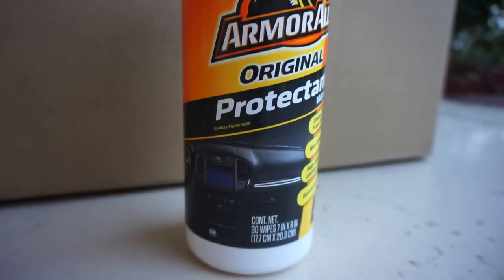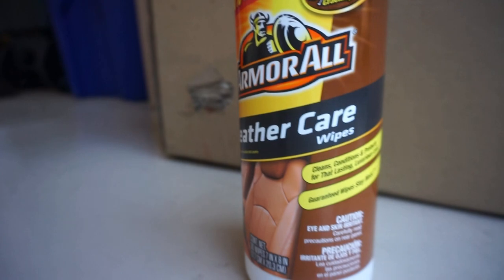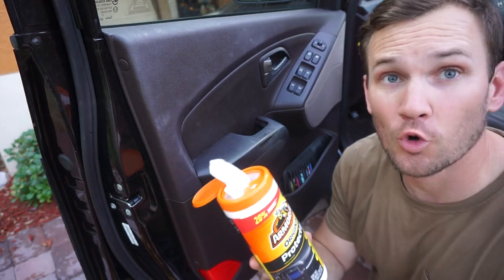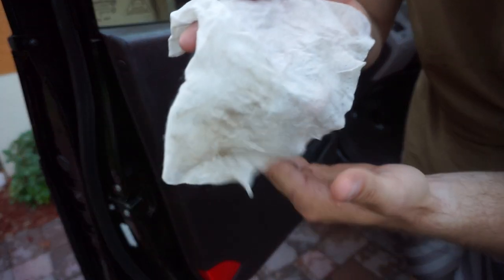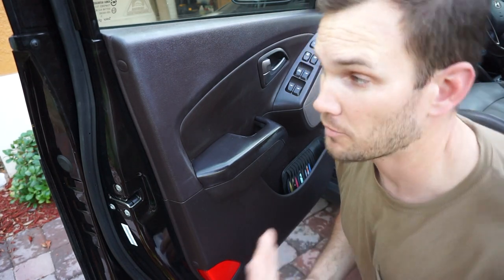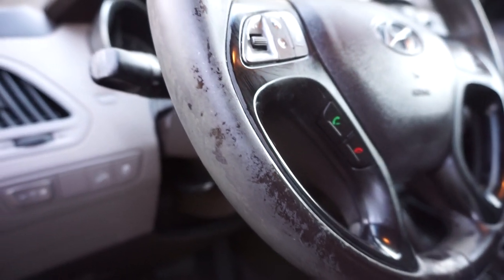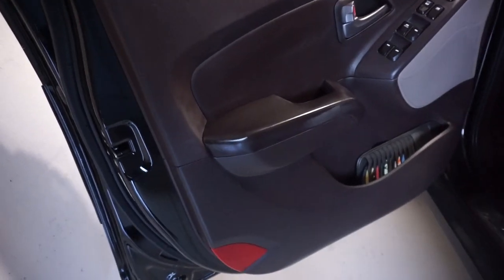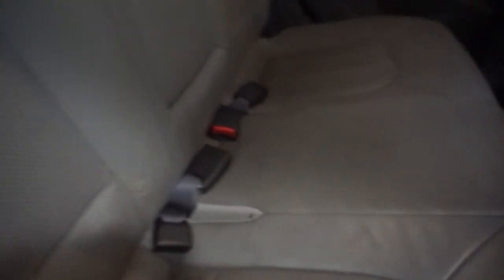Are Armor All Interior Wipes Any Good? (Use and Review)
2020 F150 Truck Mods

Red Knob Covers
Supreme Suspensions Leveling Kit
Moto Fab Leveling Kit
Running Boards
Bullet Antenna
Tailgate Assist
Carbon Fiber Steering Wheel Cover

2006 F150 Truck Mods

RAPTOR GRILLE
FLOWMASTER MUFFLER
K&N COLD AIR INTAKE
SPARK PLUGS
BULL BAR
FENDER FLARES
NERF BARS
BLACK GRILL
RAPTOR LINER
TONNEAU BED COVER
LEVELING KIT
K&N HIGH FLOW AIR FILTER
DOOR HANDLE COVERS
TAILGATE HANDLE COVER
REVIEW MIRROR COVERS
PLASTI DIP
3M ERASER WHEEL

Outro Music - DEgITx - Grim Reaper (feat. Matty M.) [Melodic Death Metal]